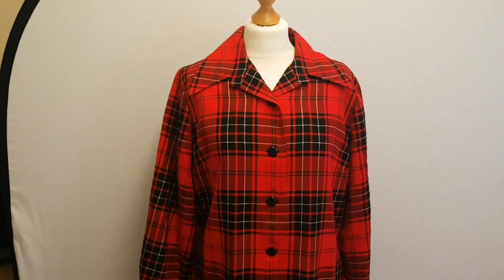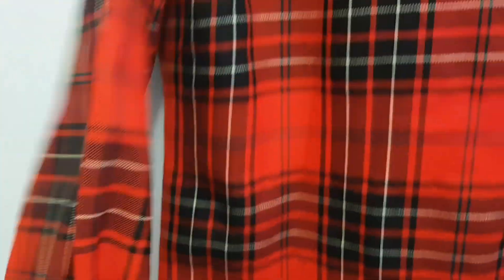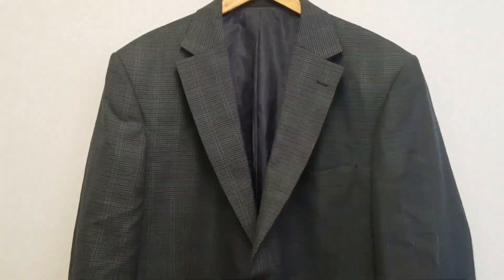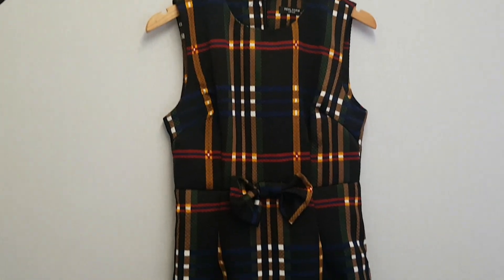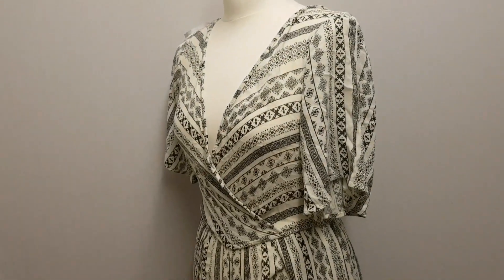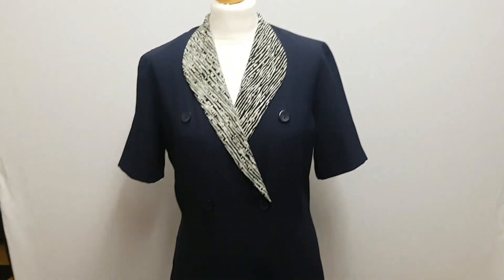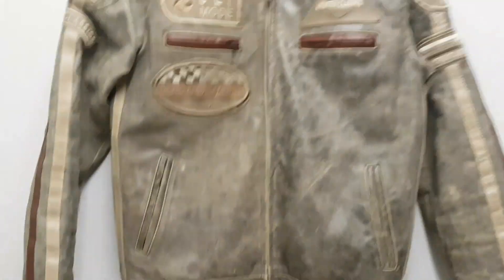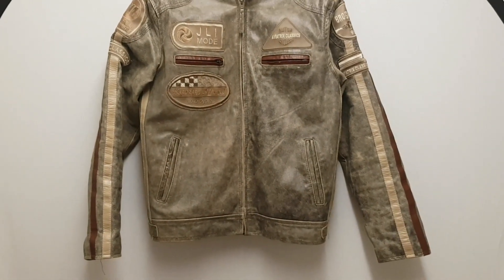Episode 803: Ebay Reseller: Charity Shop Haul 29.6.2019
Hi Everyone